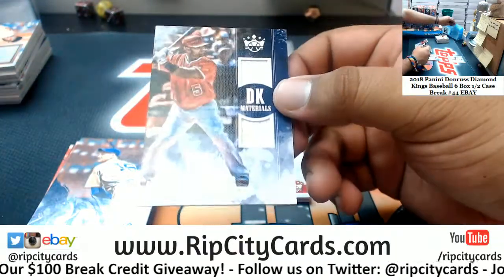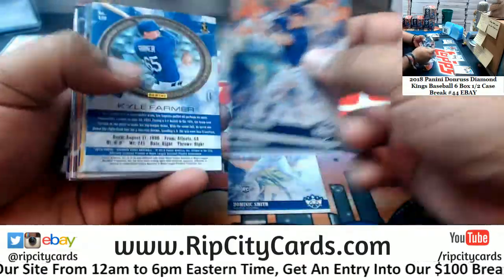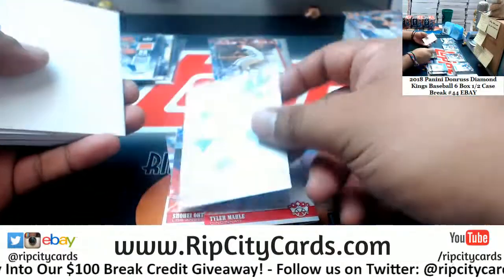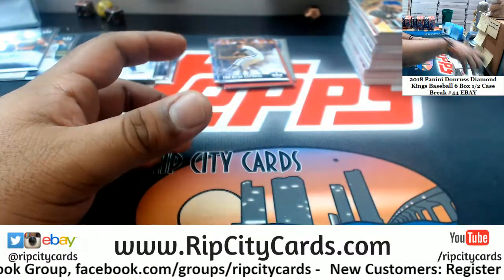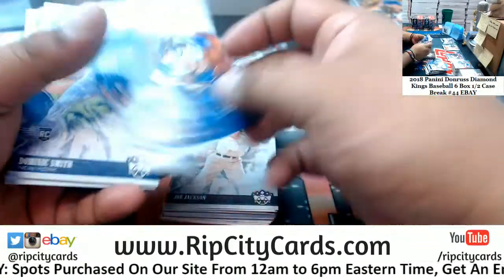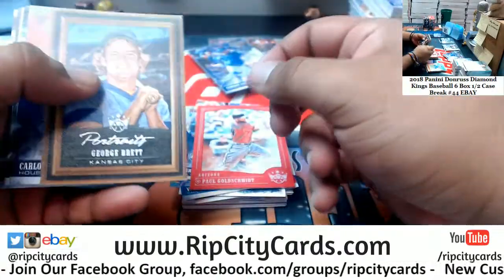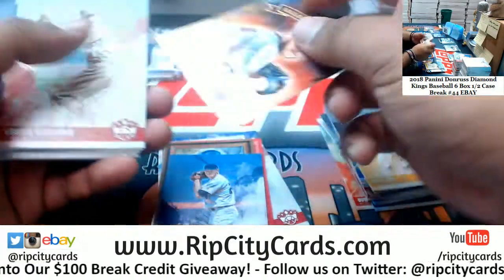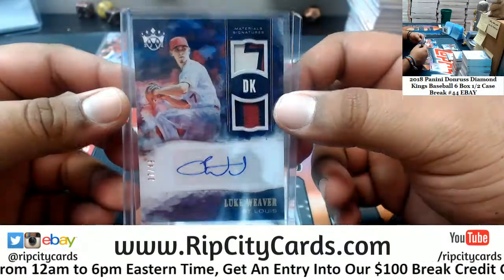2018 Diamond Kings Baseball 6 Box #44 EBAY